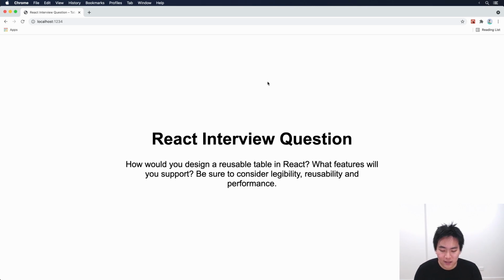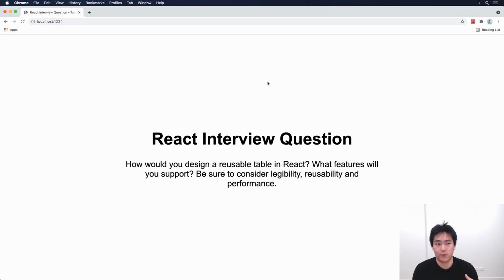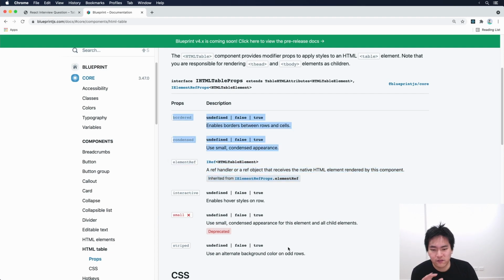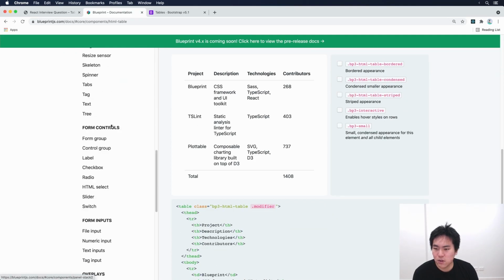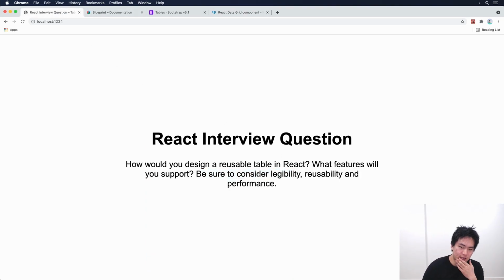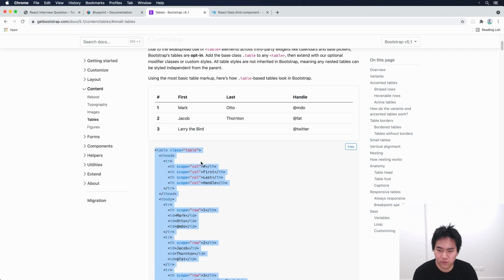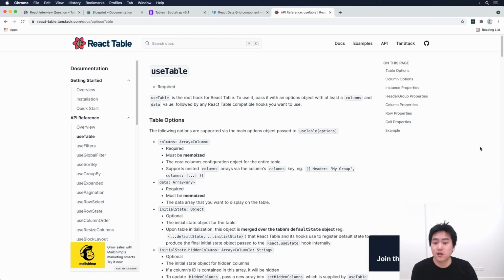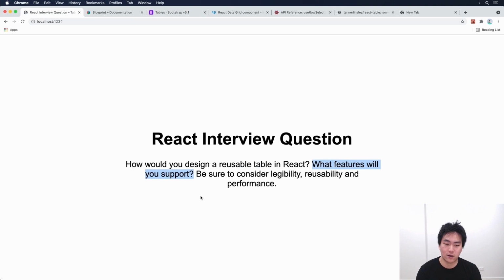Senior React Coding Interview By Professional React Developer | Part 1 | Code With Me!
1-on-1 React/Node Mentoring | Earn Up To $200k/Year | Fully Remote, Study At Your Own Pace